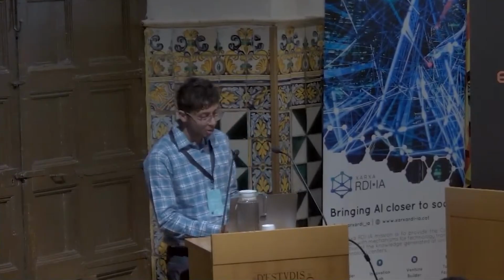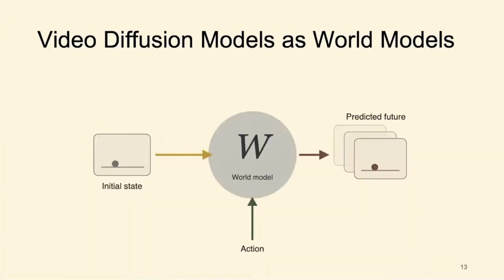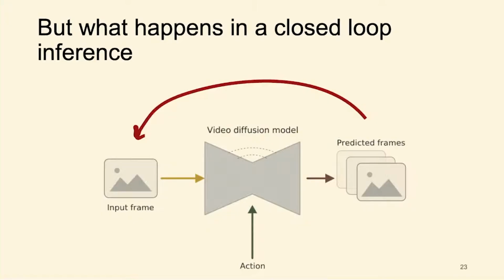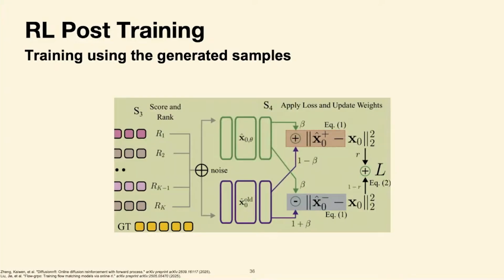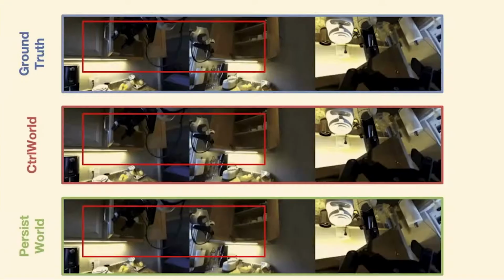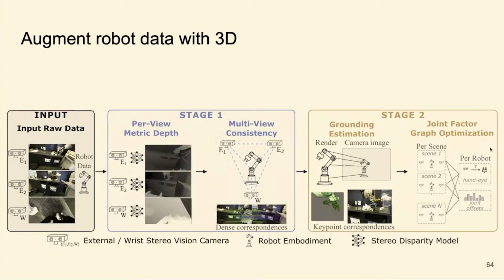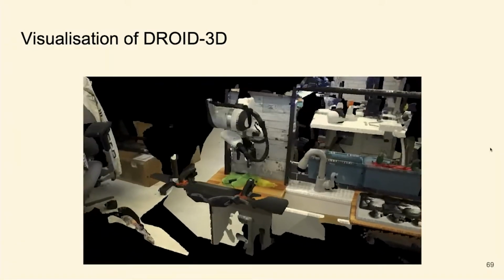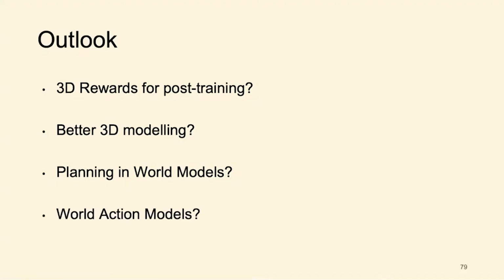Robot World Models, by Jai Bardhan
On 1 July 2026, ELLIOT co-organised the workshop Multimodal Foundation Models: From Research to Innovation in Barcelona and online, bringing together researchers and industry experts to explore advances in multimodal AI and their transition into real-world applications.

Presented by Jai Bardhan, a researcher in the Intelligent Machine Perception group at the Czech Institute of Informatics, Robotics and Cybernetics at CTU Prague, this talk explores how AI models can learn to simulate and predict the physical world for robotic manipulation.

In this session, Jai presents two approaches for adapting pretrained video diffusion models into practical robot world models. PersistWorld focuses on improving temporal stability in long-term predictions, while DepthWorld combines RGB and depth information to create more geometrically consistent 3D representations. Together, these methods aim to support more reliable robot planning, policy evaluation and interaction with complex environments.